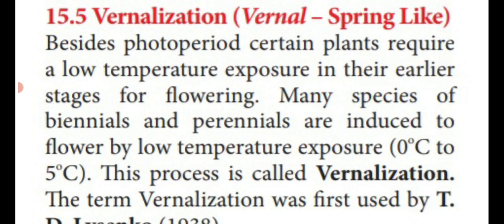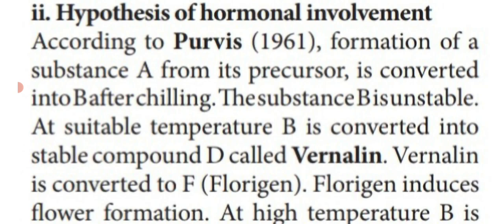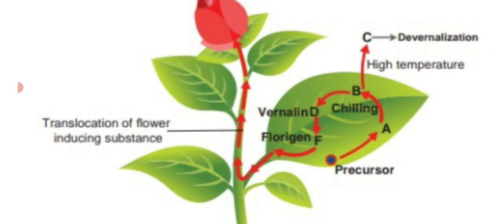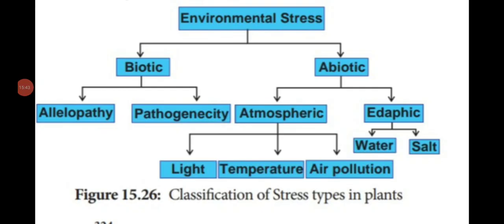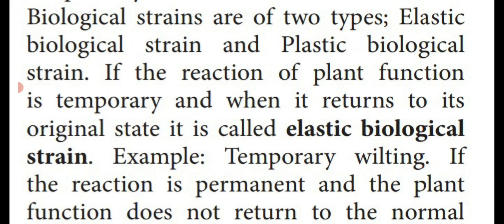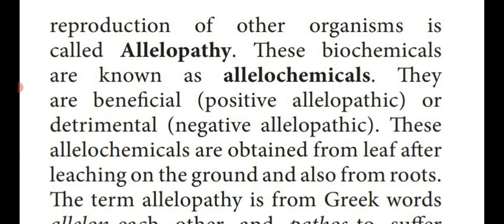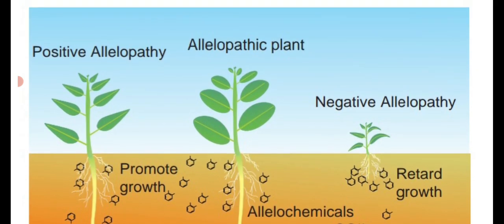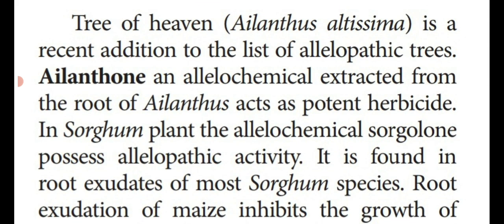XIstd/Bot/Ch:15/plant growth & Development /Part 3